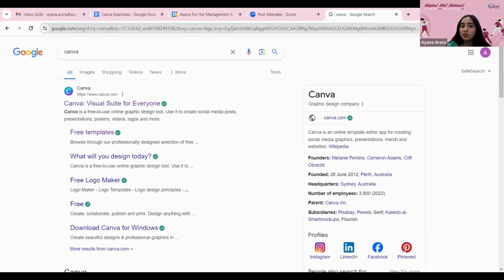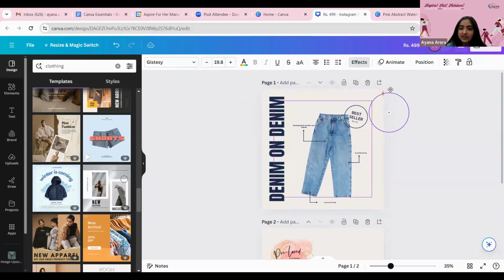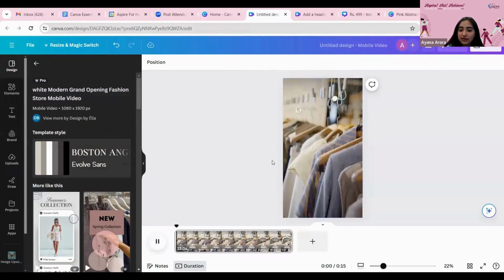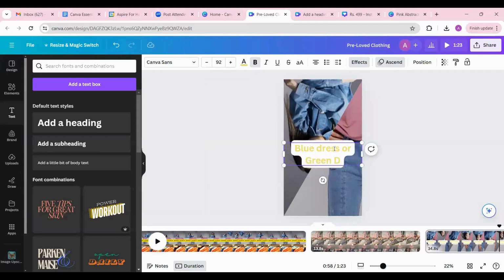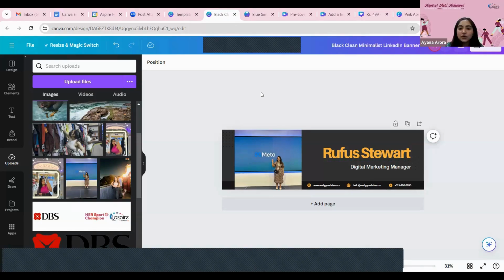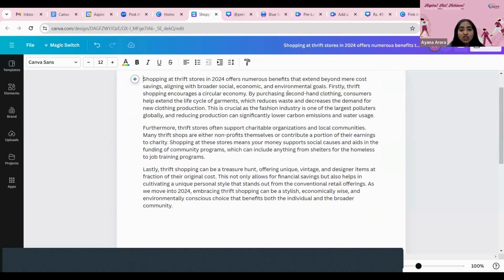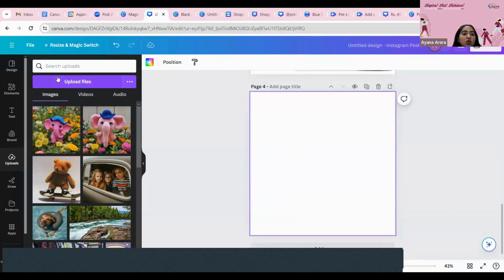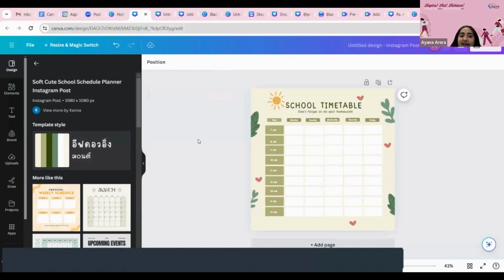Get Canva-ready with Ayana Arora I Swayam Plus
Canva is such a useful tool for creators, entrepreneurs, working professionals or may be anyone who likes to design but do not know where to start. Hear it from Ayana Arora, Brand Executive, Aspire For Her and learn the basics to start your designing journey. Make stunning portfolios, marketing collaterals and use Canva to upskill your passion.